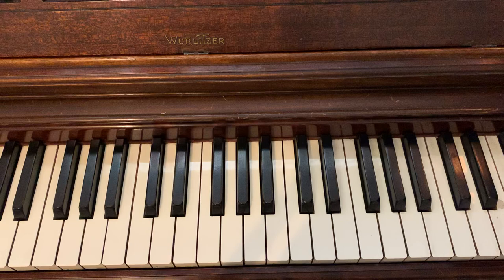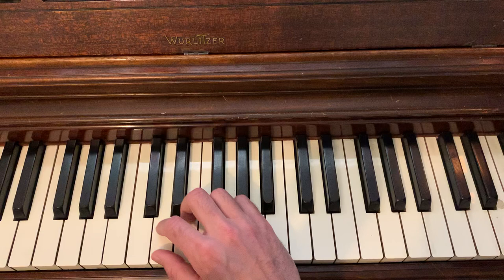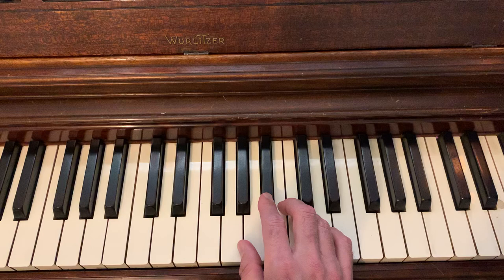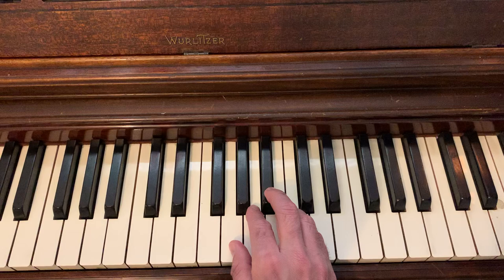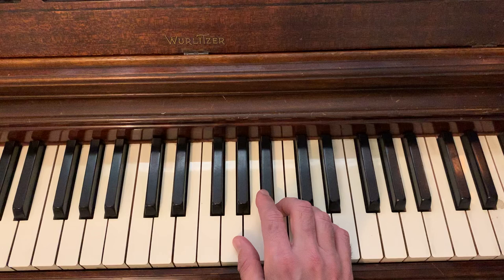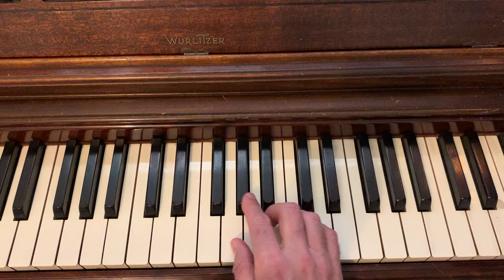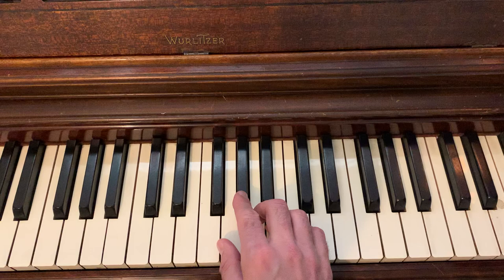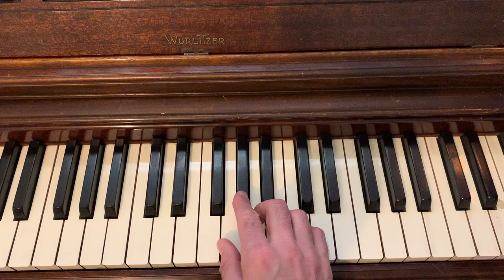C Major Bebop Right-Hand Scale Fingering